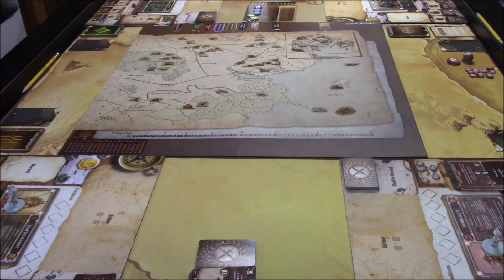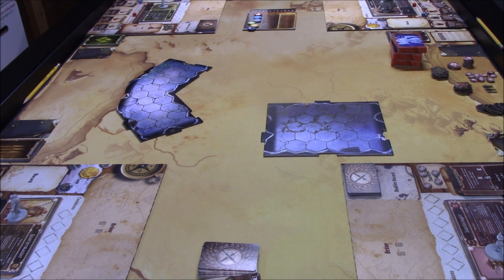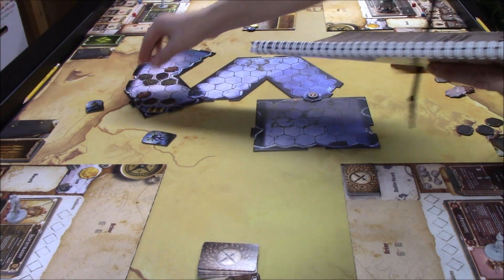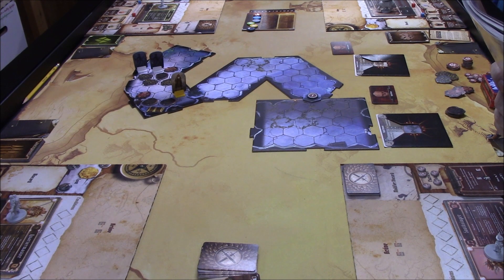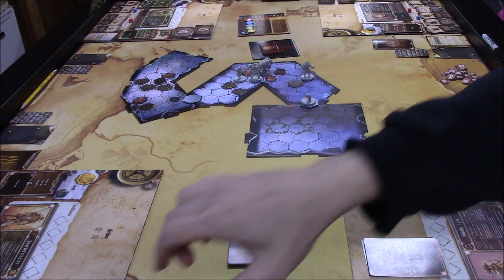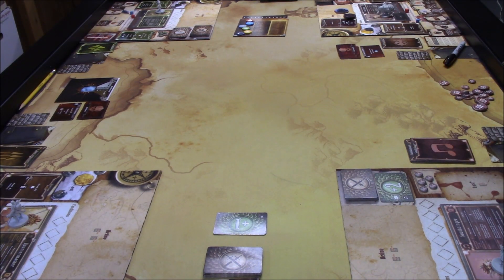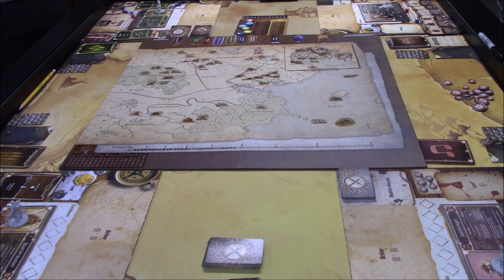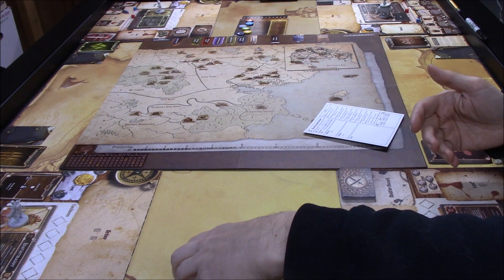Gloomhaven-Scenario #46-Nightmare Peak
Welcome to Gloomhaven-Scenario #46-Nightmare Peak.

*major spoilers*